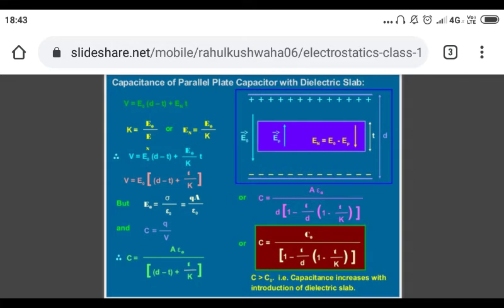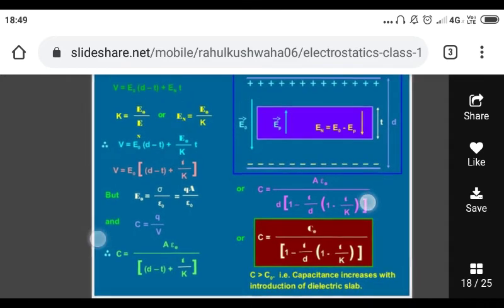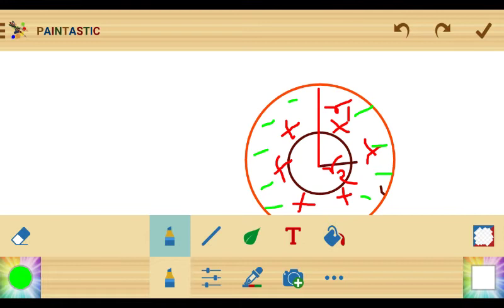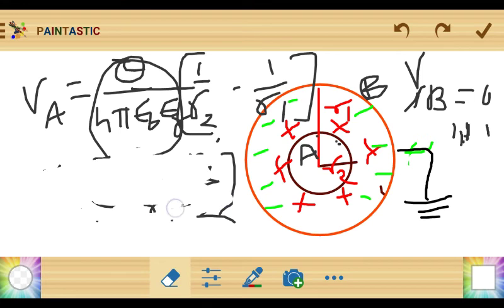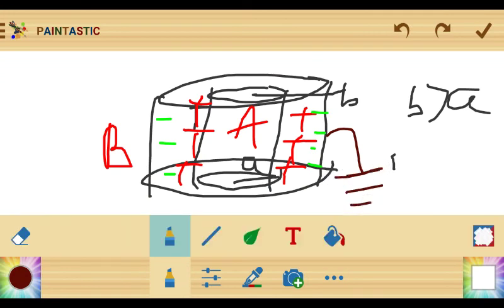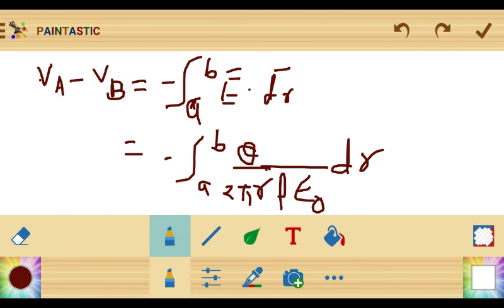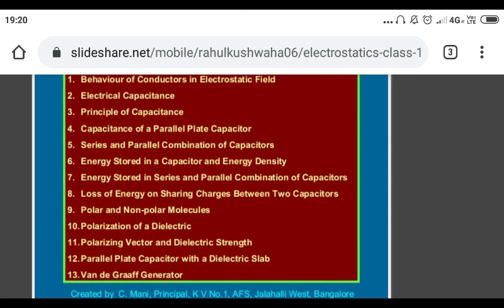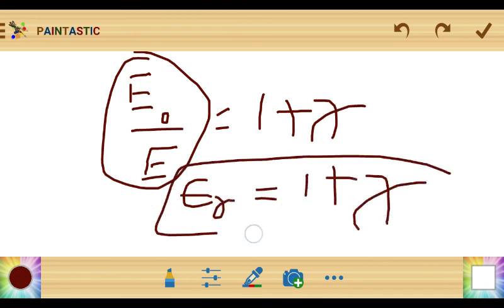Class XII physics chap-2 part-6